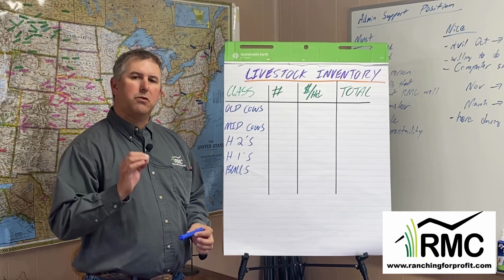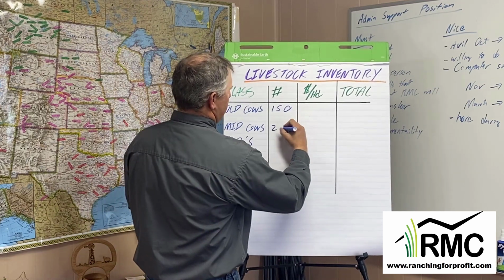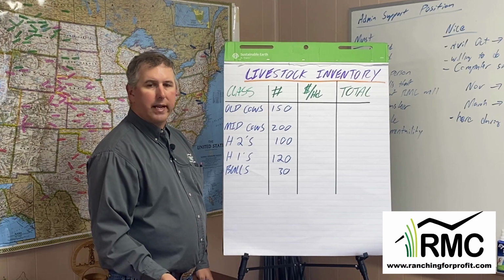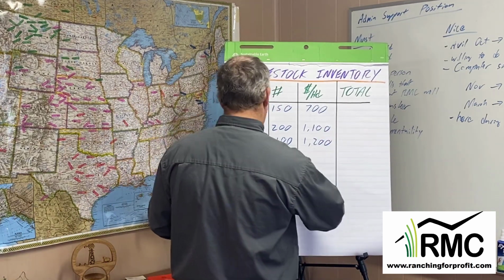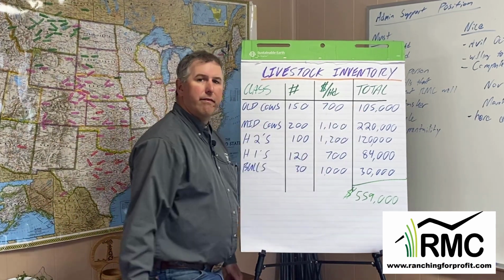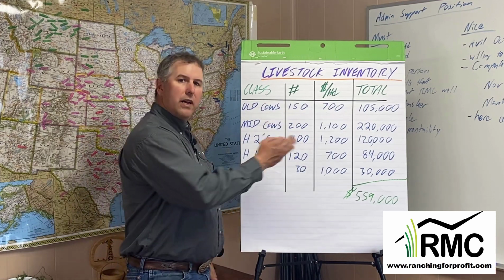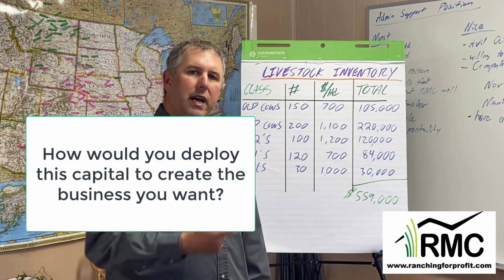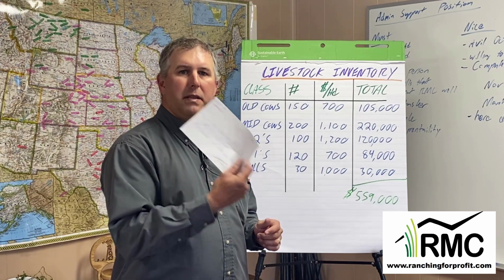Sunk Cost and Status Quo Bias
What if you sold every animal you own today and then decided how to rebuild from scratch?

That's the exercise Dallas Mount, CEO of Ranch Management Consultants, walks you through in this video. It's a simple but powerful way to break free from two of the most common decision-making traps in ranching: sunk cost bias and status quo bias.

Most ranchers hold onto livestock not because it makes business sense, but because of emotional attachment, habit, or the feeling that past investments justify current decisions. The result? A herd and a business shaped by inertia rather than intention.

Dallas's framework flips the question. Instead of asking "what should I do with what I have?", it asks: "if you had a check for the full market value of your livestock today, how would you deploy that capital to build the business you actually want?"

Here's what's covered:
🐮 How to inventory your livestock by class and calculate total market value.
🐮 Why writing yourself a check changes the way you think about your herd.
🐮 The difference between sunk cost bias and status quo bias, and how both quietly shape your decisions.
🐮 A straightforward exercise to help you make clearer, more intentional livestock decisions

This is the kind of thinking we dig into at the Ranching for Profit School, moving from emotional decision-making to strategic, principle-based management.